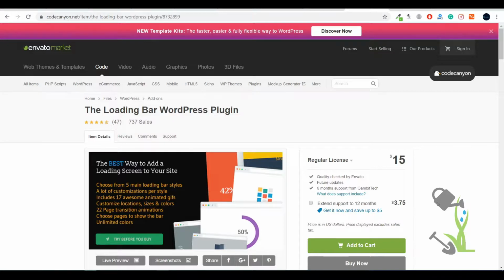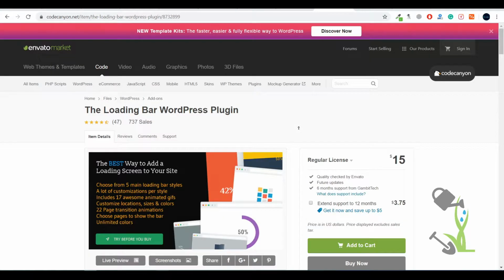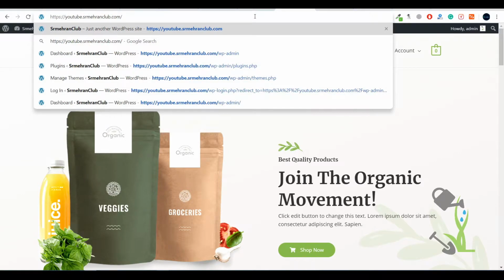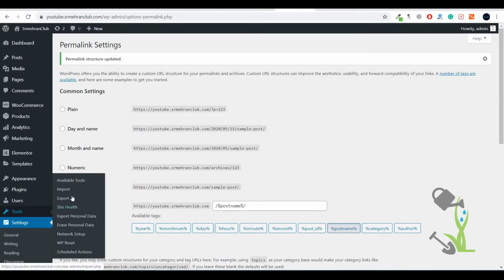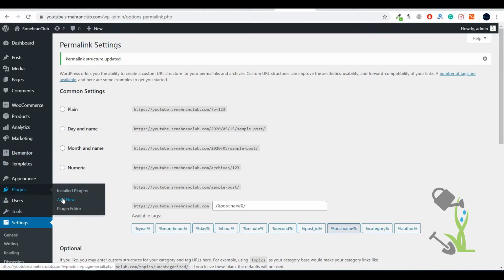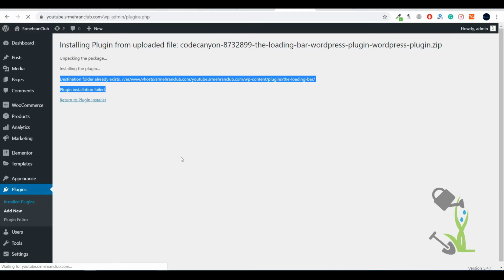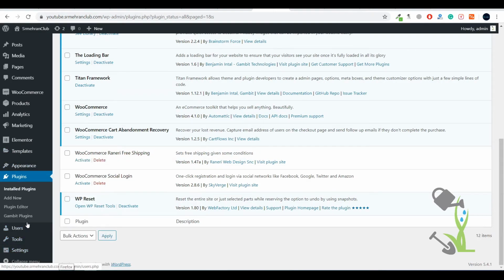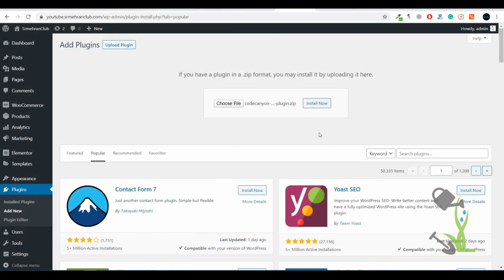The Loading Bar Wordpress Plugin 100% GPL download | Step by Step Installation and Guide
Add a Loading Bar for Your Whole Website
Does your website take a bit of time to load? Does your website look broken while it’s being loaded (even if it’s just for a split second)? Add a unique loading bar to it.

Install and activate The Loading Bar, then your site will get a loading screen that indicates the loading progress of your site. When your site is fully loaded, it’ll get shown to your visitors. What for? So that your users will be able to first see your site in all its glory. Not broken, no missing images.

Fully customize The Loading Bar to your liking. Choose your percentage label fonts, loading bar styles, fine tune locations, pick colors, and select cool page transitions that animate when your page finishes loading.

loading bar wordpress plugin,
loading bar ,
WordPress plugin,
plugin,
paid plugin,